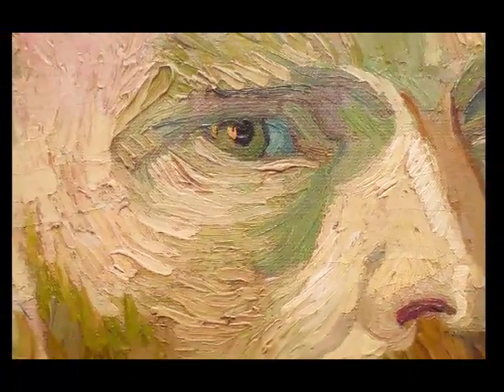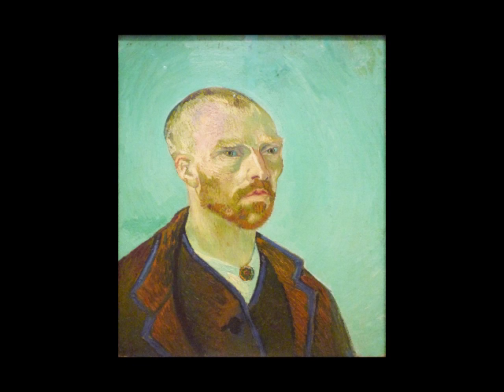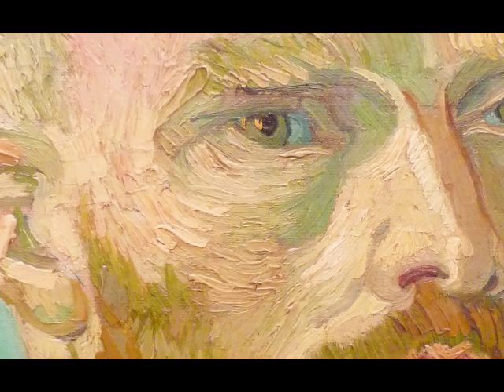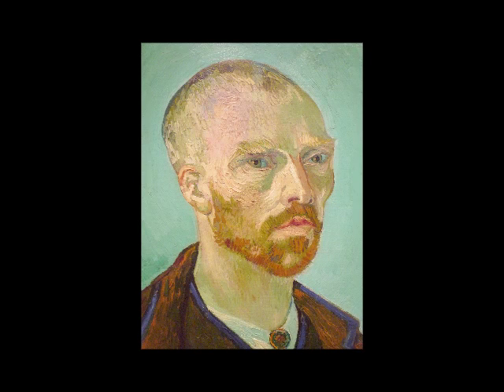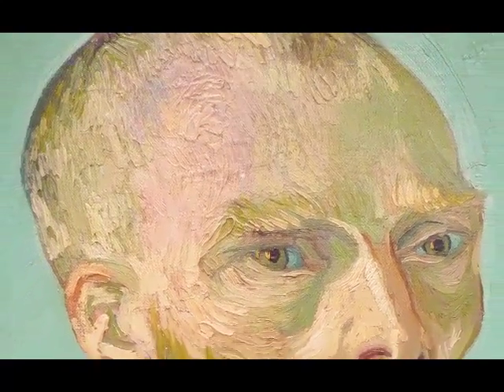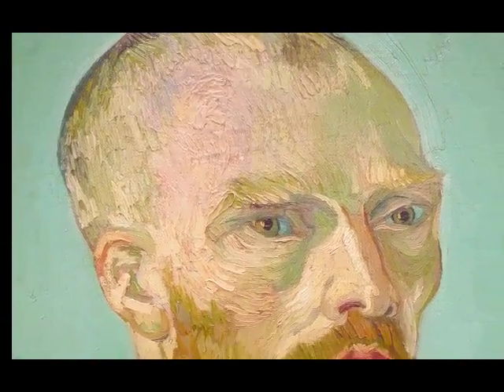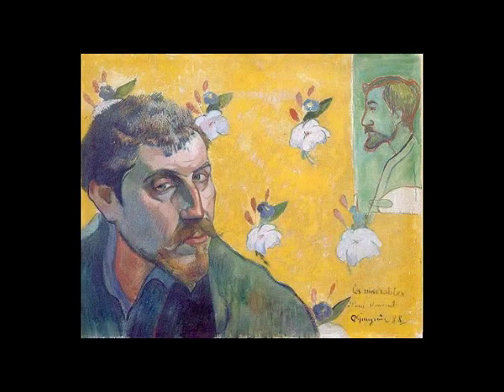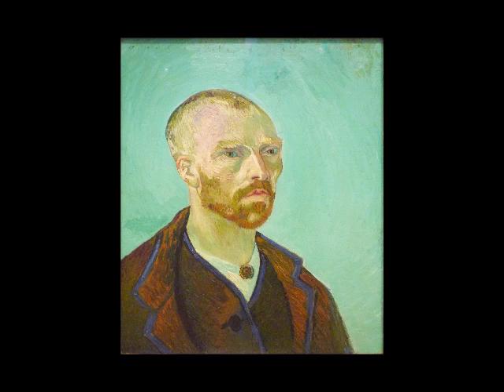Van Gogh, Self-Portrait Dedicated to Paul Gauguin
Vincent van Gogh, Self-Portrait Dedicated to Paul Gauguin, 1888, oil on canvas, 24 x 19-11/16 inches (Fogg, Harvard Art Museums) Speakers: Dr. Beth Harris and Dr. Steven Zucker. This self portrait was painted for Paul Gauguin as part of swap between the artists. Van Gogh chose to represent himself with monastic severity. The other painting is Paul Gauguin's Self-Portrait Dedicated to Vincent van Gogh (Les Misérables). Gauguin's title is a reference to the heroic fugitive, Jean Valjean, in Victor Hugo's novel Les Misérables.  Created by Beth Harris and Steven Zucker.